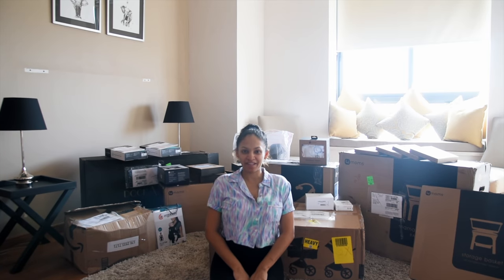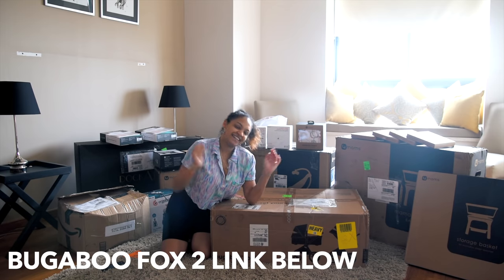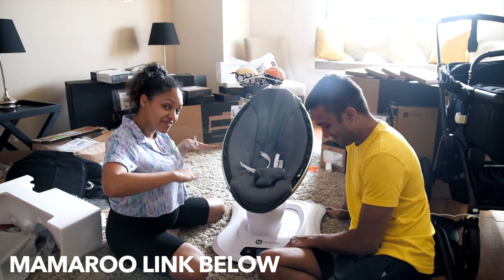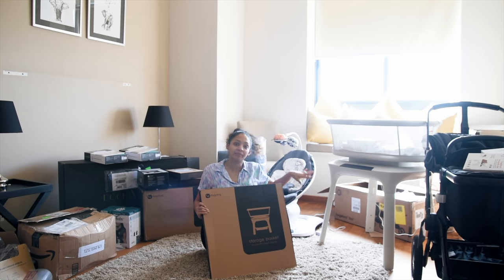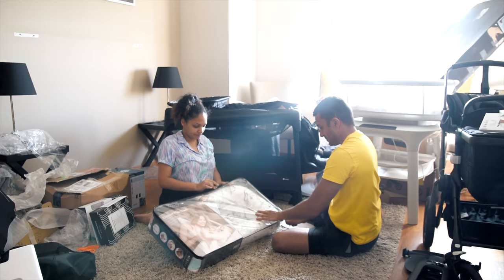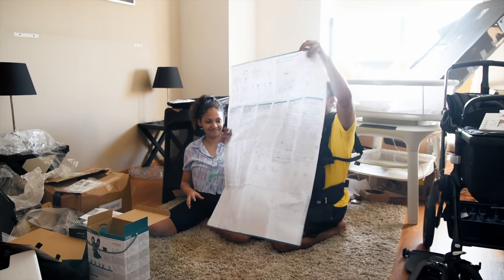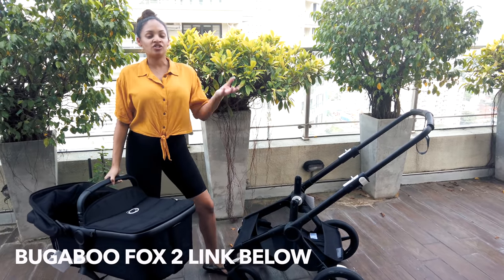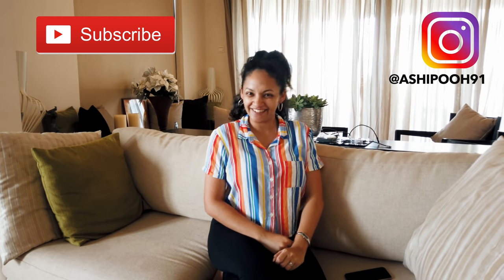Baby Gear Haul 2020 !!!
Here we go! We finally got some of our baby gear, January is getting closer now, and it's really hitting us that we are having a baby soon ☺ Links to everything are down below 💕

Create a Baby Registry

Baby Gear Links:

Bugaboo Fox 2 Stroller
Bugaboo Mosquito Net
Bugaboo Car Seat Adapter
4Moms Mamaroo Seat
4Moms New Born Mamaroo Insert
4Moms Bassinet
4Moms Bassinet Sheets
4Moms Bassinet Storage
4Moms Breeze Plus Playard
4Moms Breeze Plus Bassinet sheet
4Moms Breeze Plus Playard sheet
4Moms Playard Organizer
DockaTot Lounge Pillow
DockaTot Lounge Covers
Ergo Baby Carrier (omni 360 all carry postions)
How to find me:
Thank you so much for the support! xxxx